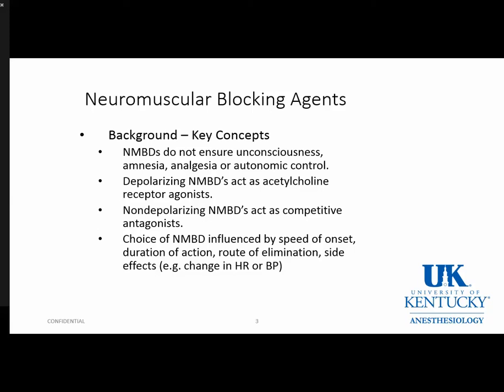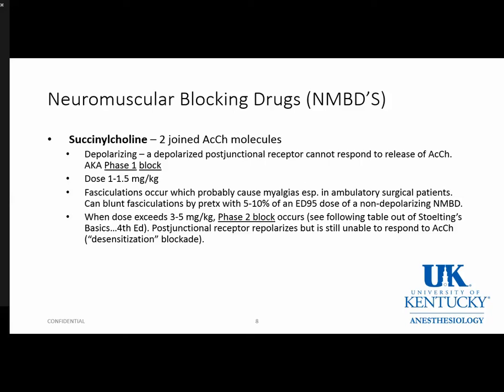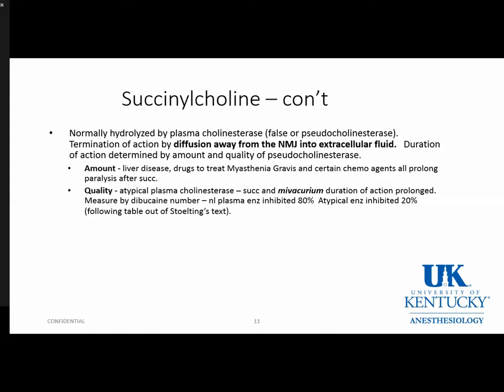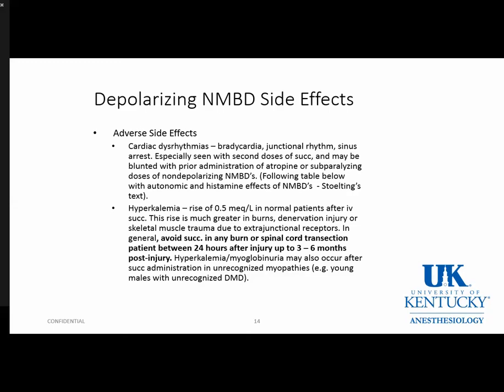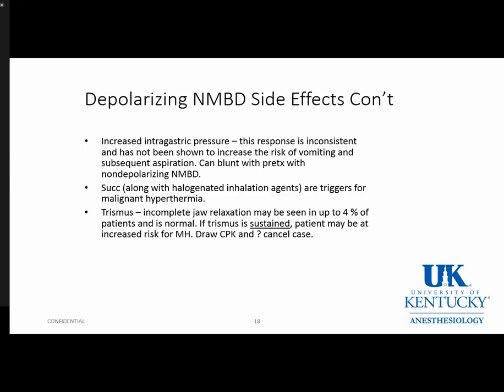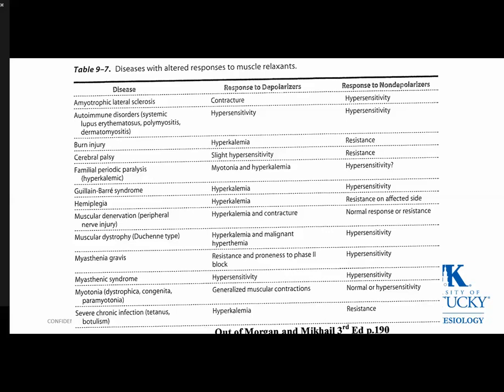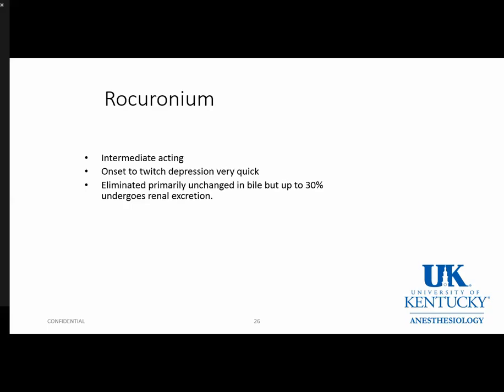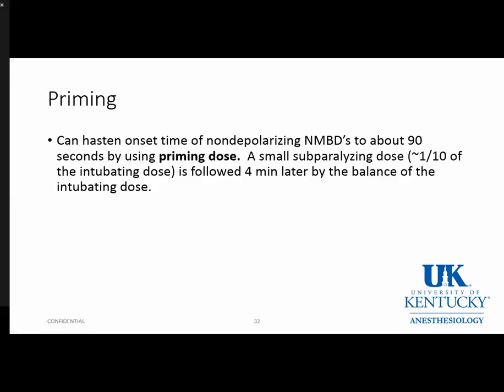20151117 Neuromuscular Blocking Agents Basic Pharmacology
Kit Montgomery M.D.
Neuromuscular Blocking Agents Basic Pharmacology